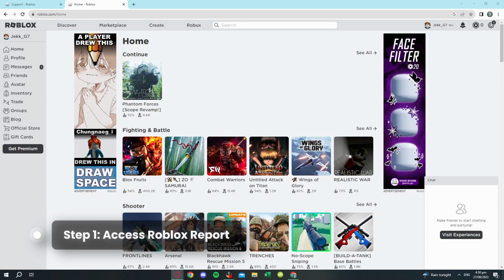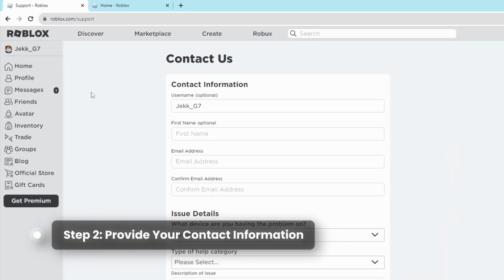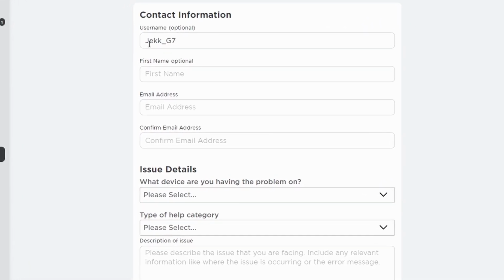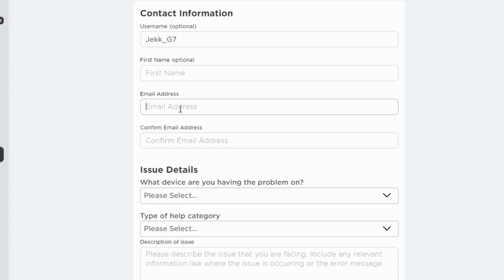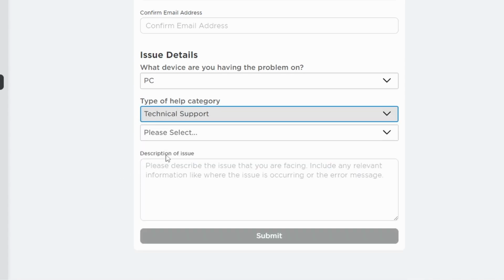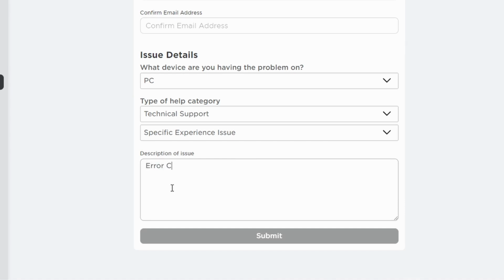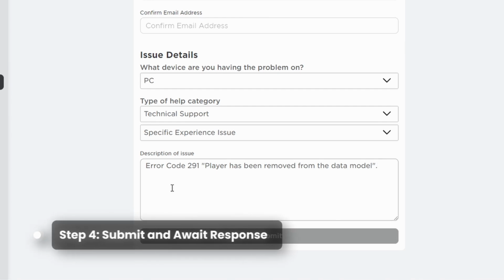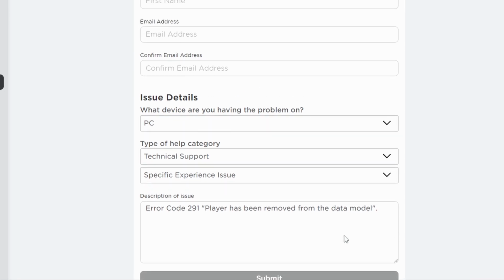How To Fix Roblox Error Code 291 | Player Has Been Removed From The DataModel (Fixed!)